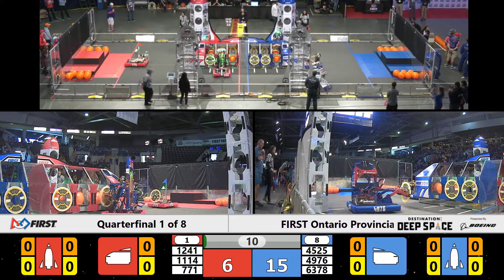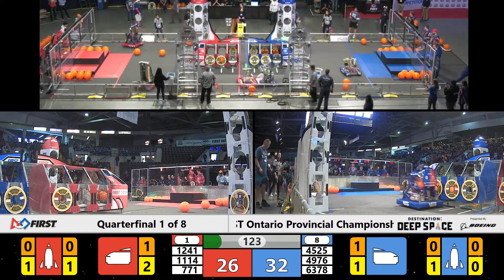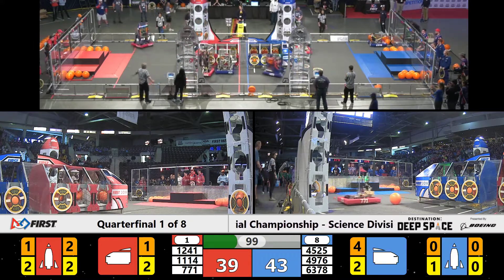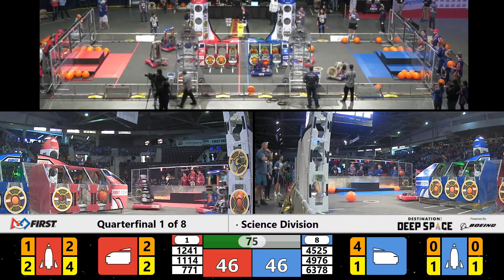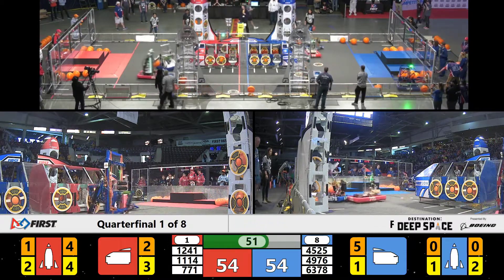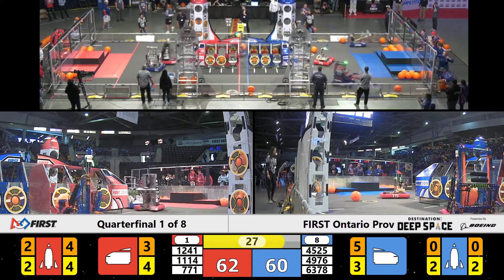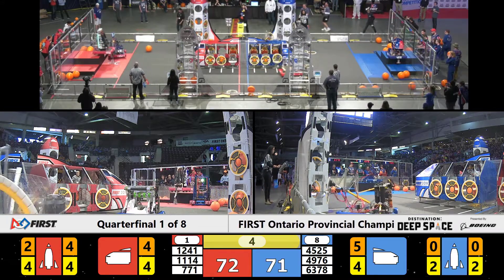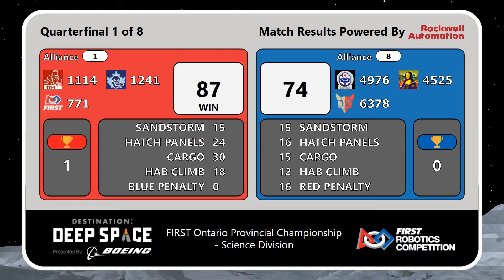Quarterfinal 1 Match 1 - 2019 FIRST Ontario Provincial Championship - Science Division - Split View